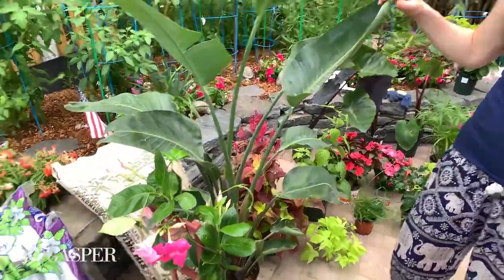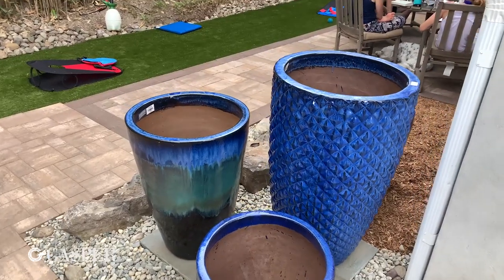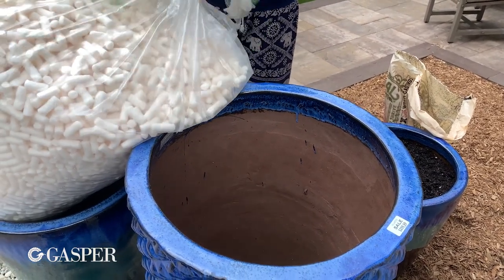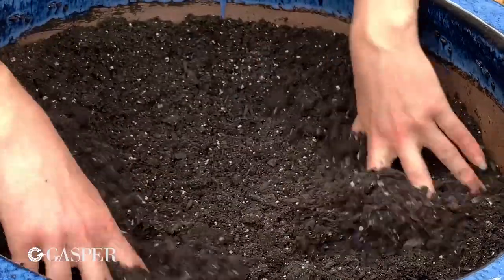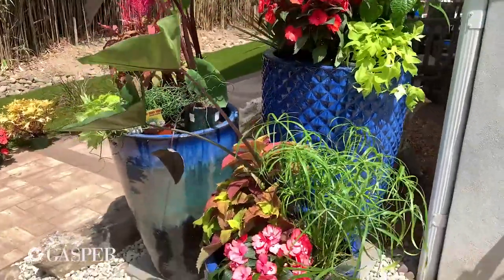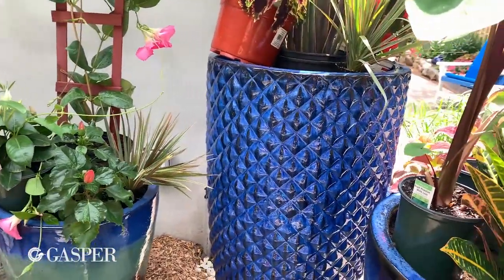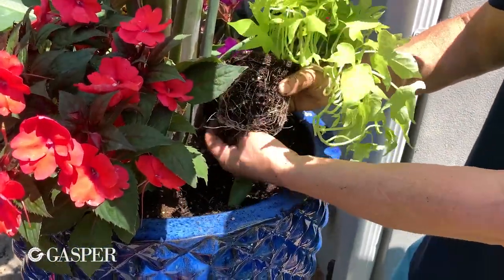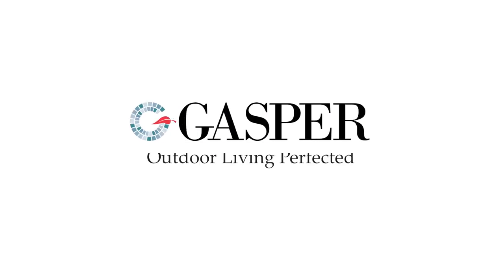How to Series: Tropical & Annuals Containers & How to Plant Them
Watch Gasper Owner, Robert Gasper and daughter, Dana Gasper-Mooney put together a container filled with tropical plants and colorful flowering annuals down at the Jersey shore.  Learn lots of tips for planting your own containers.

***Please note, if using biodegradable packing peanuts as shown in the video, the peanuts must be removed at the end of season as they break down and could cause breakage due to lack of drainage in the winter months.